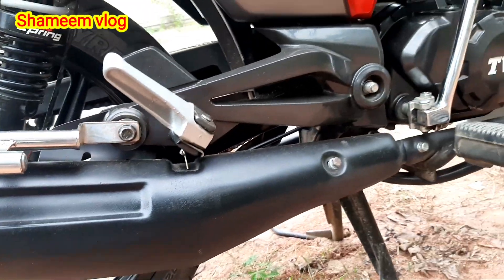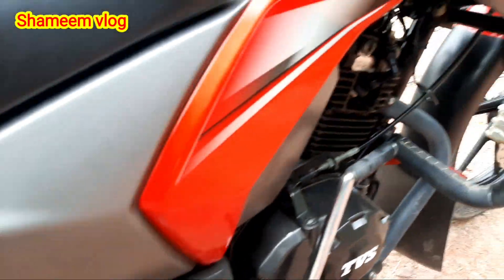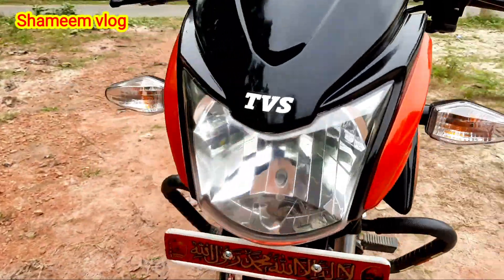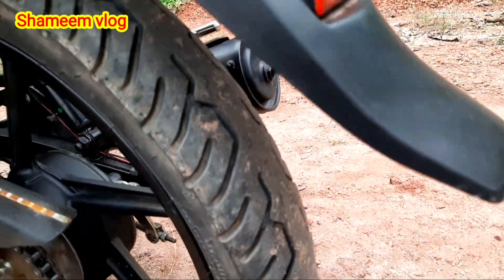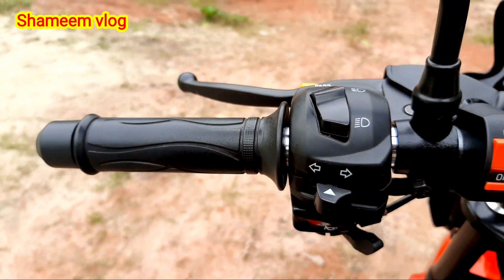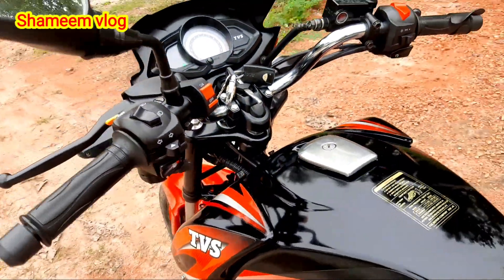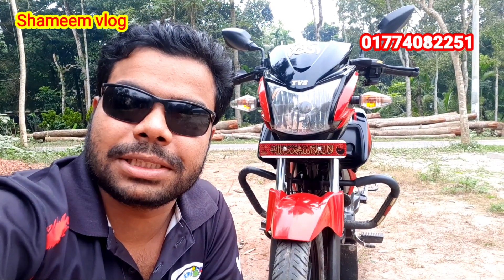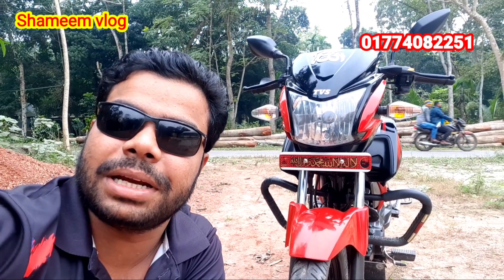নতুনের মত second hand TVS stryker 125 cc bike কিনুন|second hand bike price in Bangladesh 2022|Shamee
নতুনের মত second hand TVS stryker 125 cc bike কিনুন|second hand bike price in Bangladesh 202|Shameem

লোকেশন
       ফরিদপুর রাজবাড়ী  রাজবাড়ীর সদর খলিলপুর বাজার সুলতানপুর খেয়াঘাট
     মেসাস আরএস অটো বাইক গ্যালারি

আপনাদের যদি কোন গাড়ি ভিডিও করার প্রয়োজন হয় তাহলে কমেন্টে নাম্বার দিয়ে দিন

পুরাতন অটো বাইক কিনুন